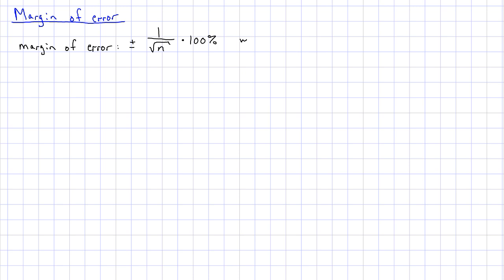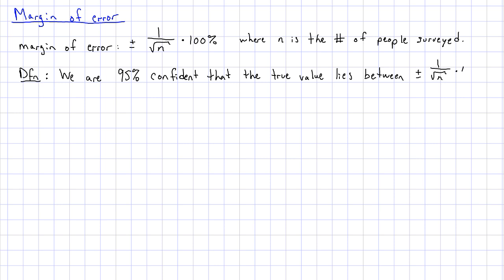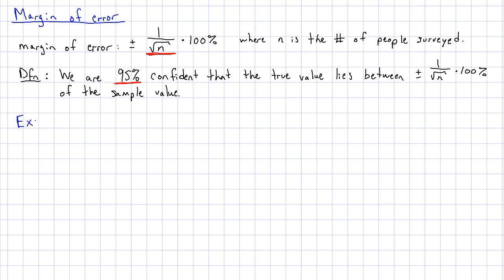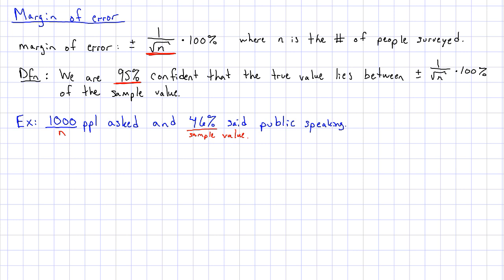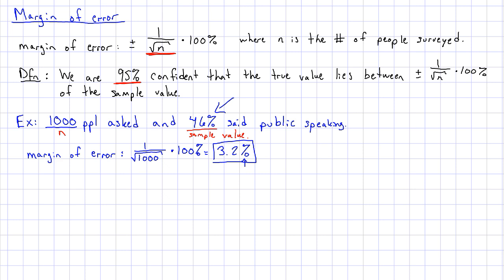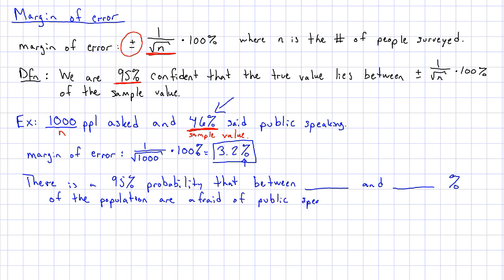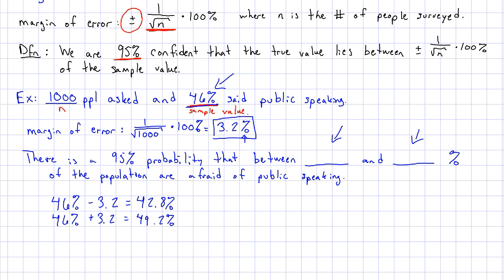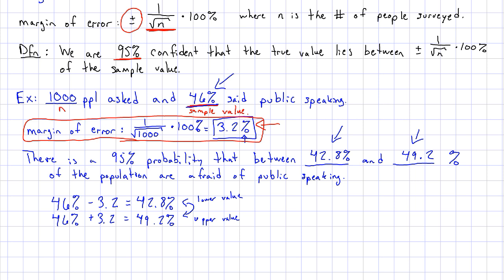What is margin of error and how to calculate it. (95% confidence interval)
Here we look at the 95% confidence interval.  This mean that there is 95% probability that the true population lies within the interval we calculate in this video.